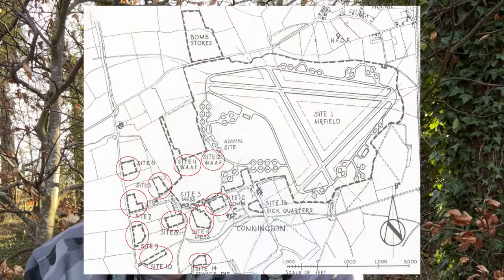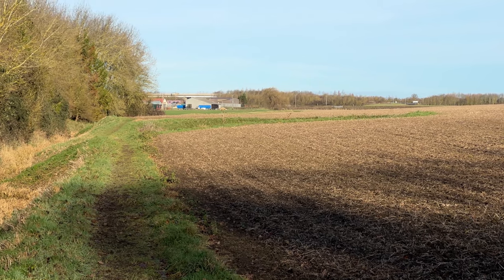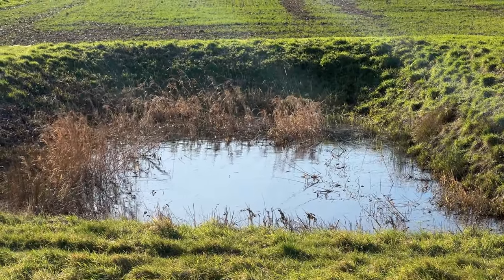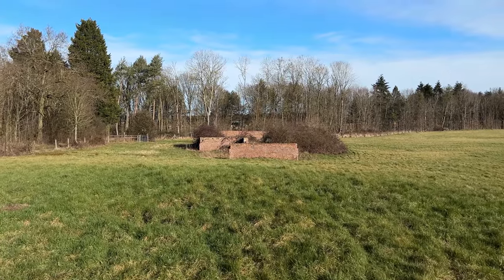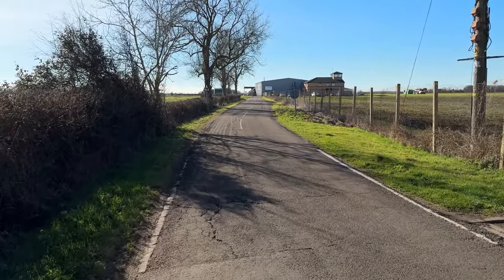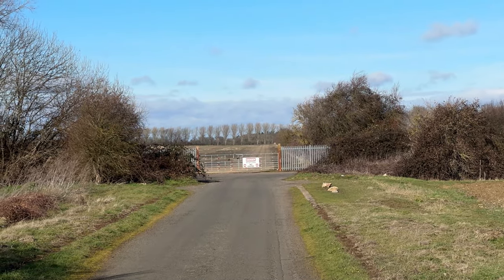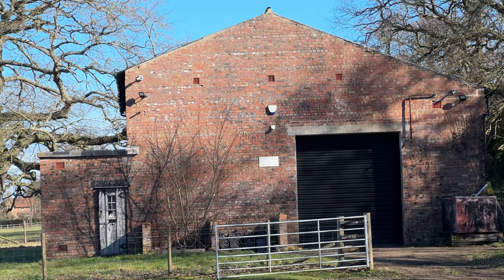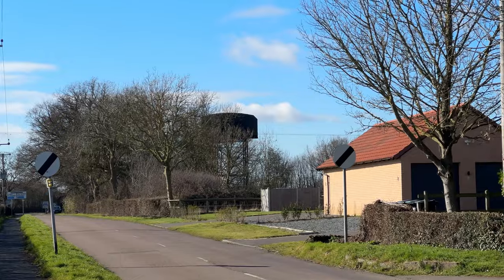Conington - Holme - Glatton Airfield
A circular walk from Conington to Holme via the wartime Glatton Airfield

Monday 20th February 2023